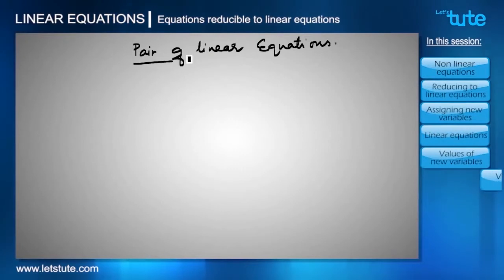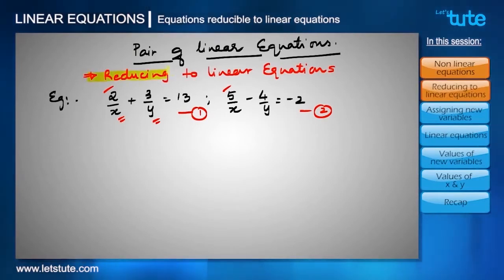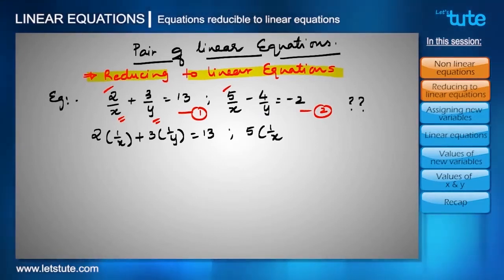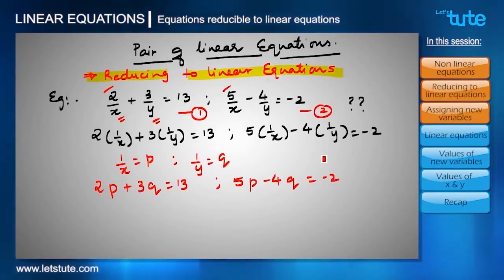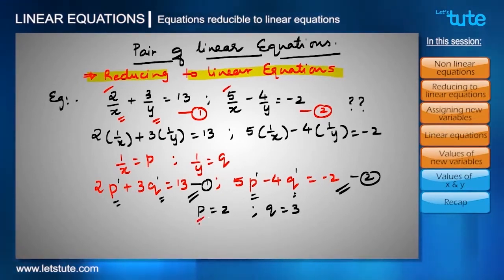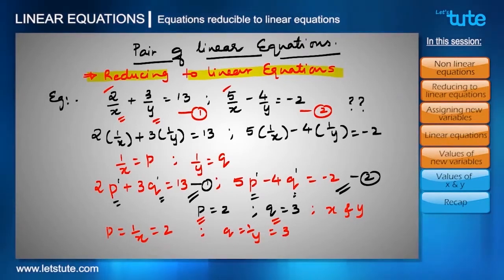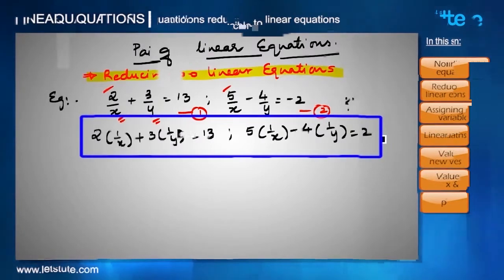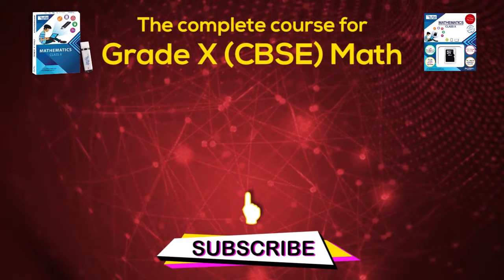Linear Equation in Two Variables | Equations Reducible To Linear Equations Method | Letstute CBSE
Hello Friends,
      Checkout Our New Video On Linear Equation in Two Variables for  Equations Reducible To Linear Equations Method

Today in this session we will learn about “ Pair of Linear Equations of Two-Variable using Equations Reducible To Linear Equations Method ”.
In short:
1)Non-linear Equation
2)Reducing To Linear Equation
3)Assigning New Variables
4)Linear Equations
5)Values of new Variables
6)Values of X & Y

Hope This Video On Chapter 3- Equations Reducible To Linear Equations Method | Math Class 10 CBSE